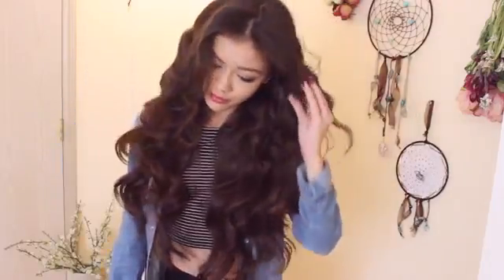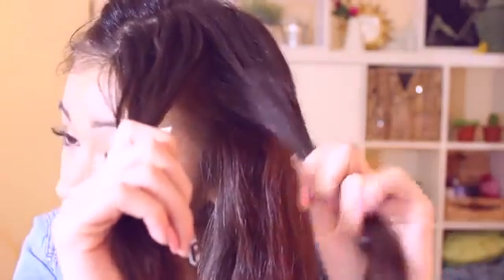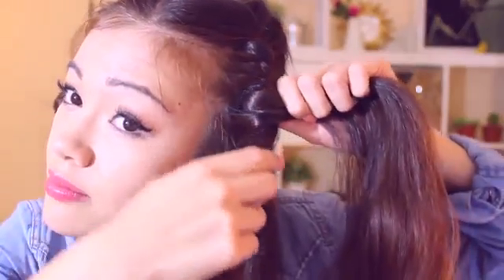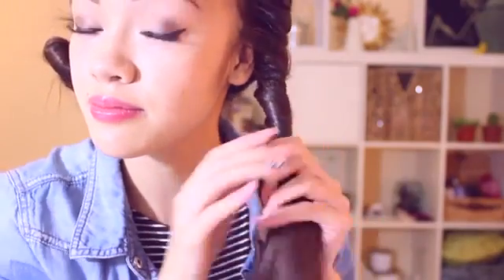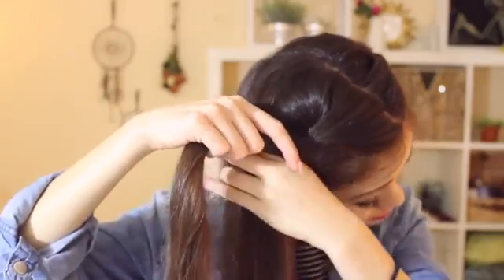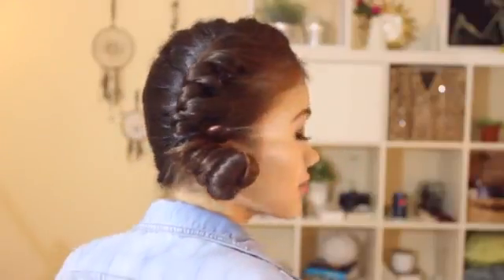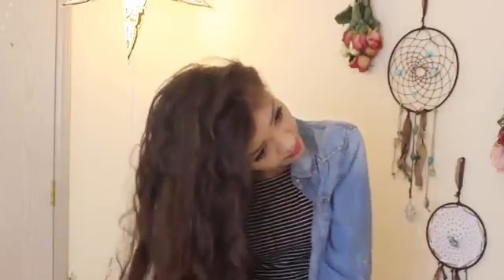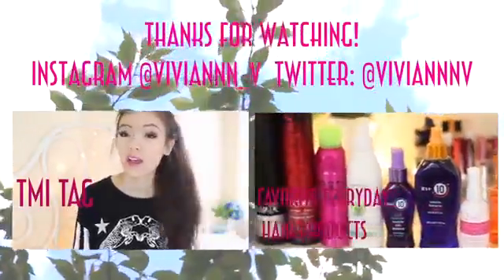DIY Wavy Hair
Este verano lleva un hairstyle  espectacular con ondas naturales, aquí les compartimos un tutorial muy sencillo para lograrlo .